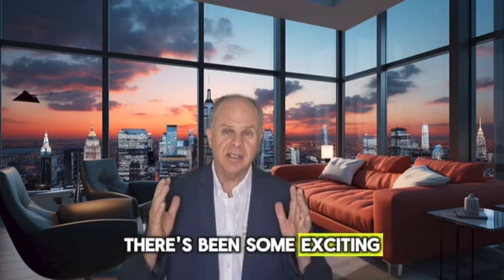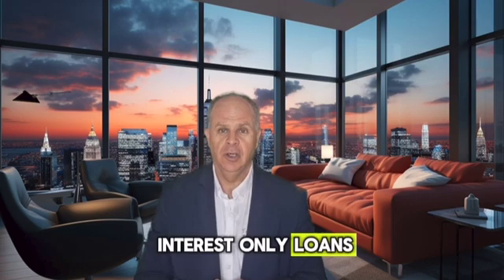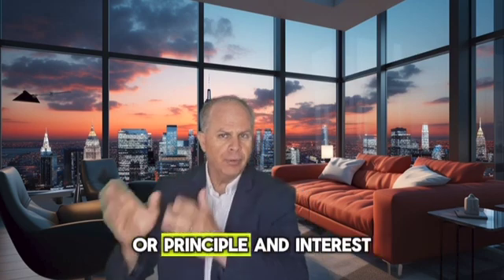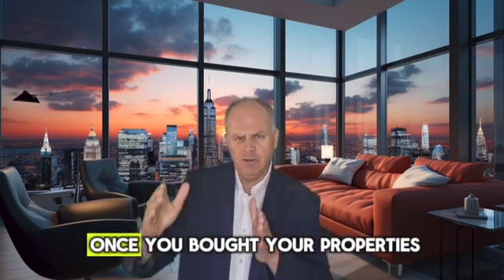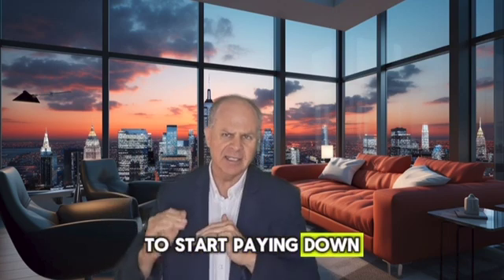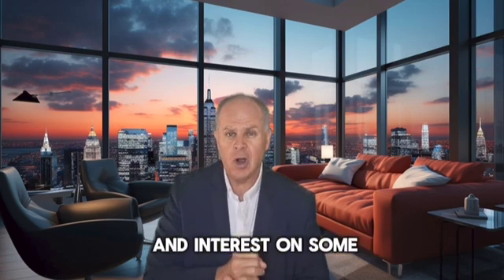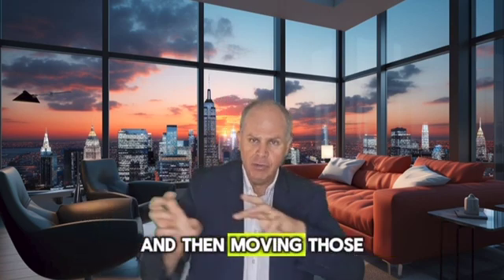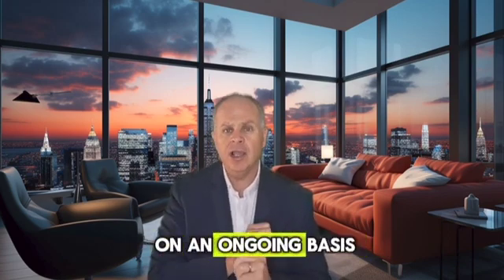The Benefits Of Interest Only Loans